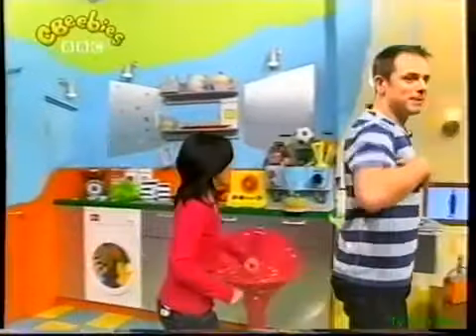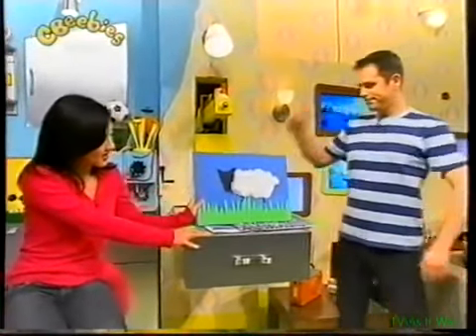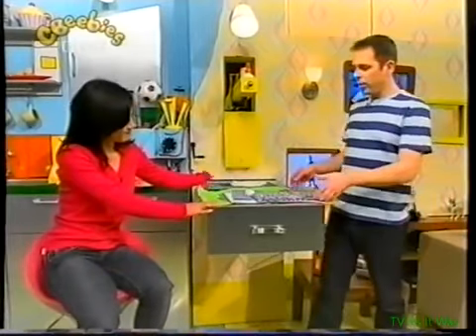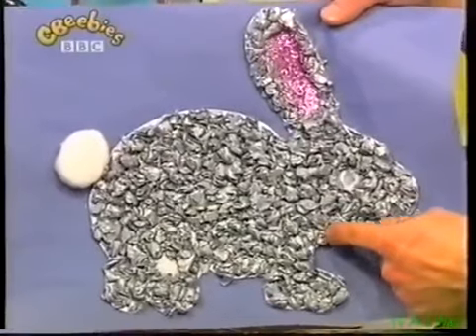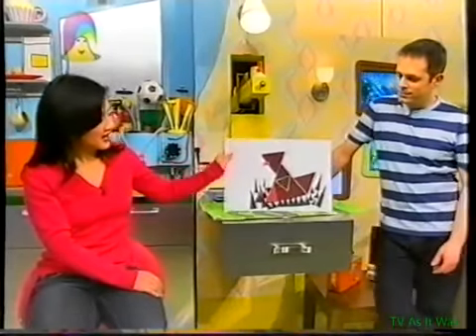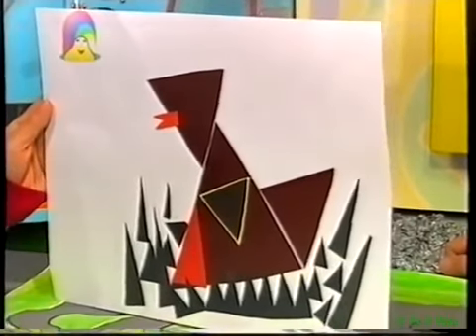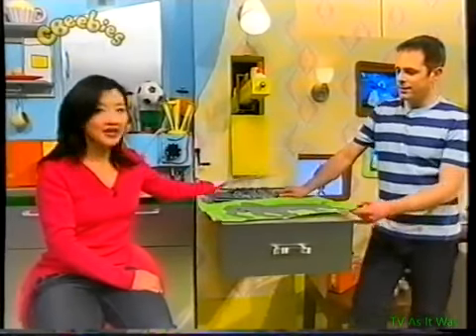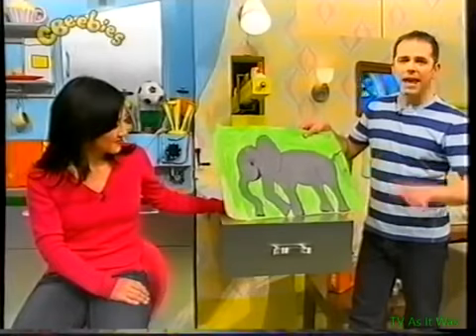CBeebies Continuity - Friday 20th April 2007 (2) - TV Time Machine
TV Time Machine

CBeebies Continuity - Friday 20th April 2007 (2)
© BBC  - this is shared for historical, educational and informational purposes only. For full copyright information please see our channel about page.